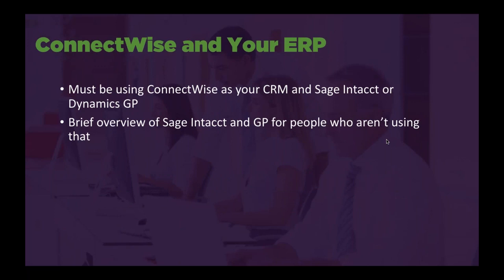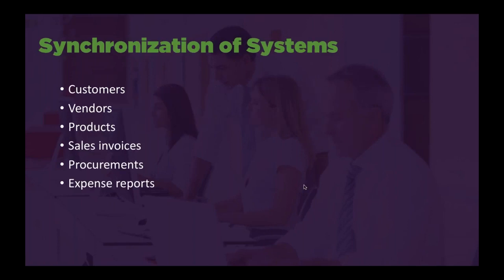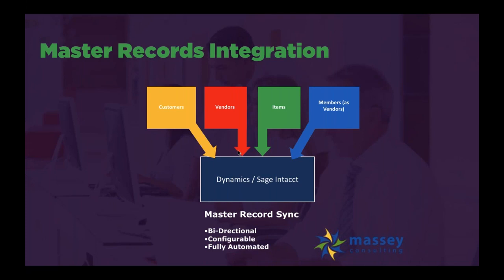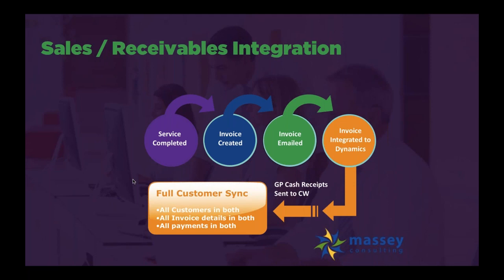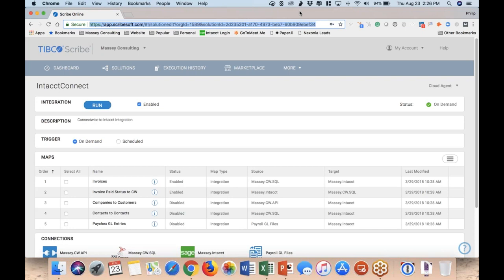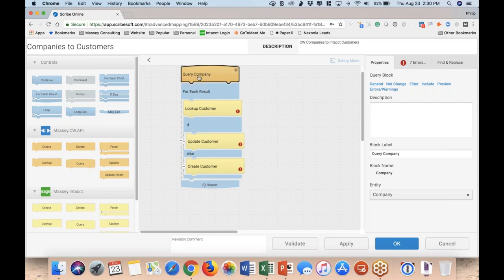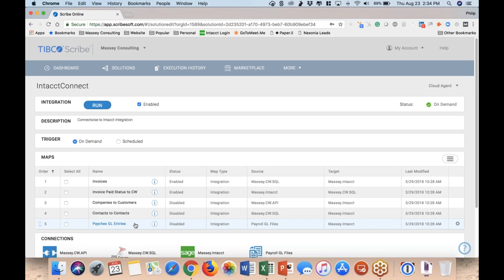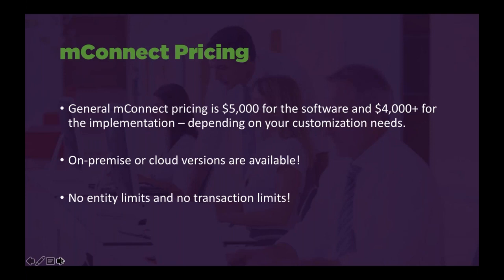mConnect Synchronizing ConnectWise with your ERP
Learn how Dean Dorton's custom-build product, mConnect, seamlessly integrates data between ConnectWise and your accounting system (either Dynamics GP or Sage Intacct).